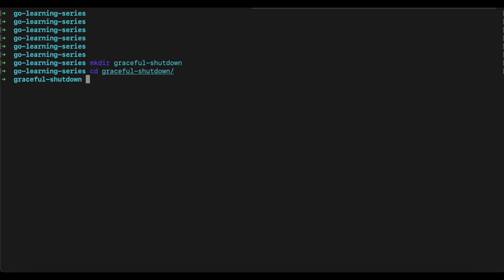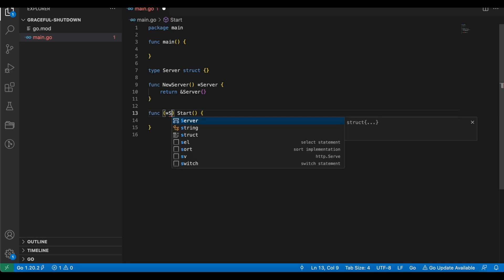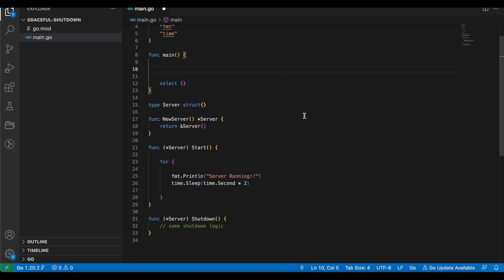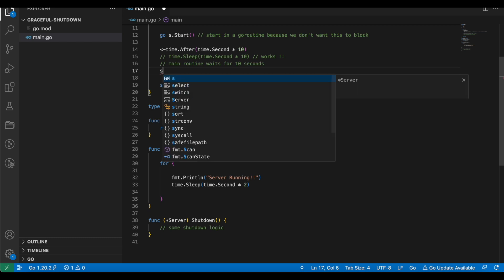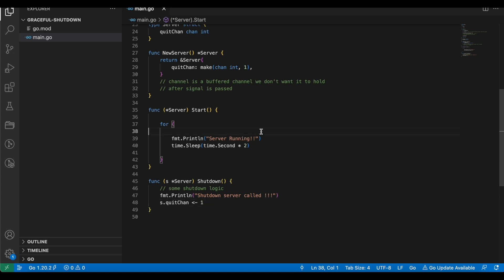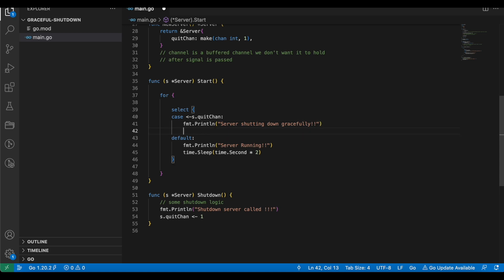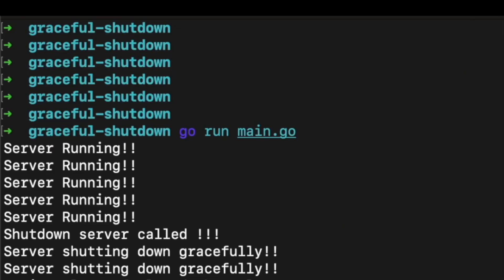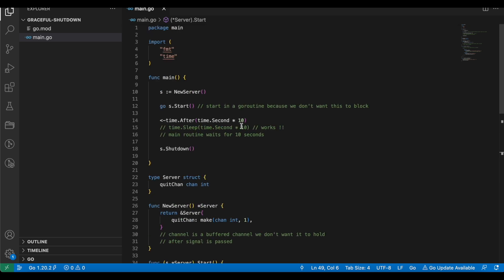Practical use of Channels in go for graceful shutdown | core blockchain development basics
In this video we will explore a common pattern of leveraging channels in golang for efficient and graceful shutdown.